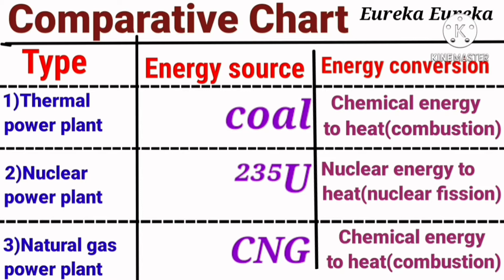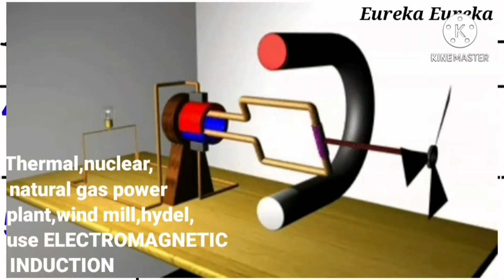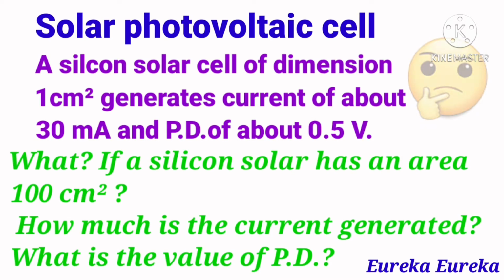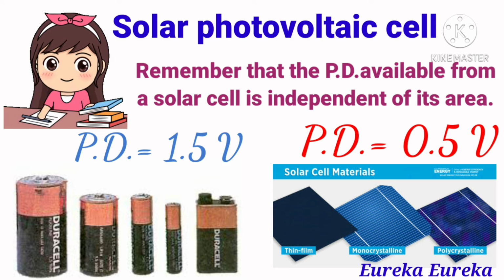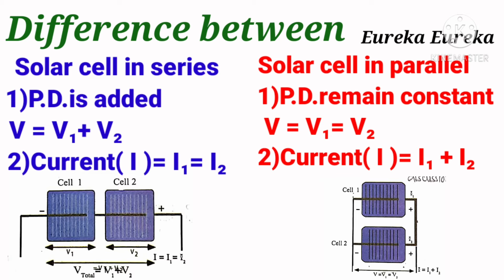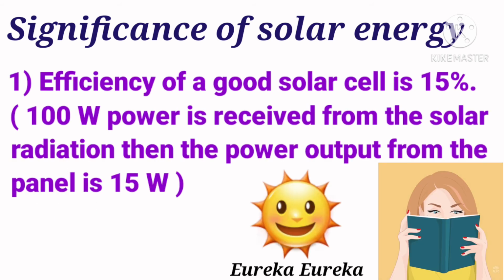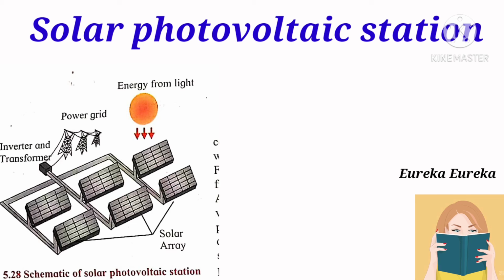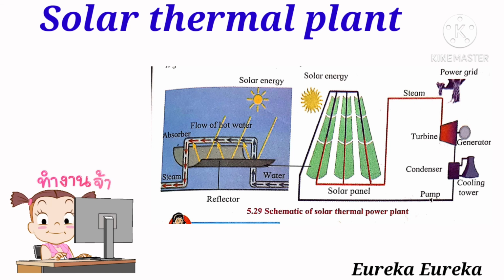Part 4 - Electric energy generation using solar energy ,10 January 2021